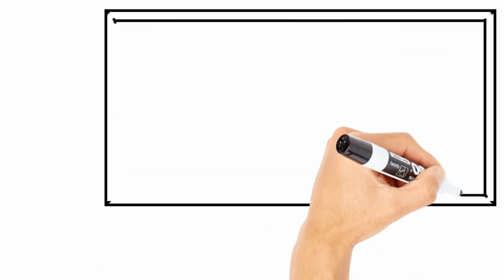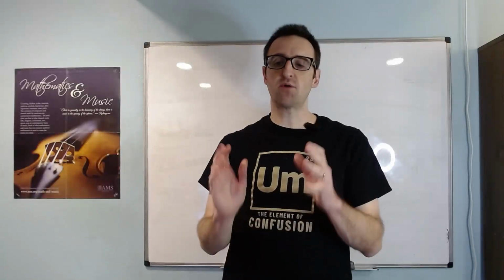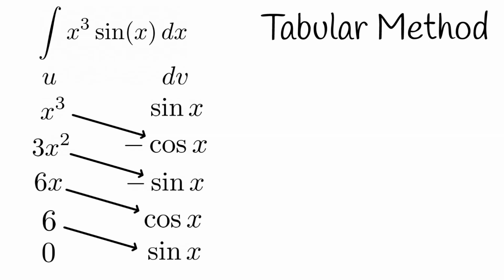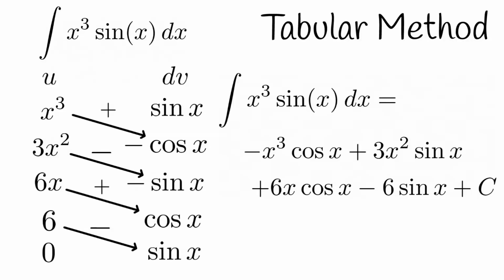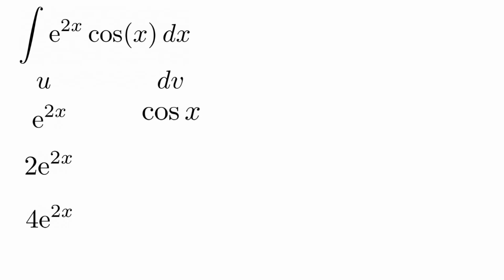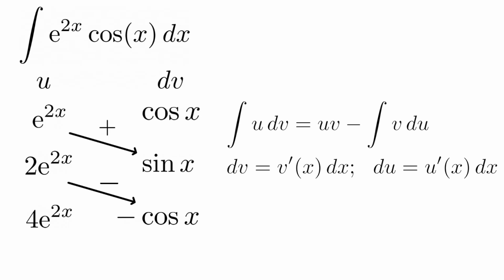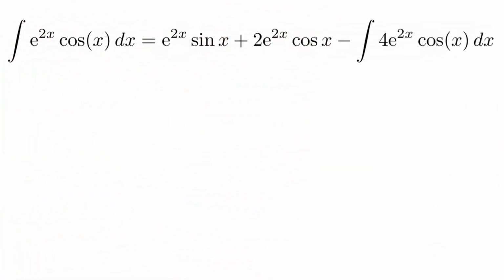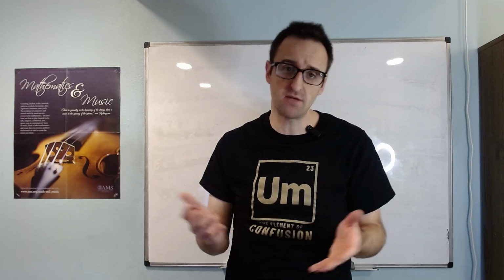Integration by Parts Made Easy!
*Calculus II Tutorial 01-01*

This video is a tutorial on how to use the tabular method to apply integration by parts in evaluating an indefinite integral.

*Music Used*

_29 Palms_ by National Sweetheart

_Every Night of the Week_ by Everet Almond

_Some College_ by National Sweetheart